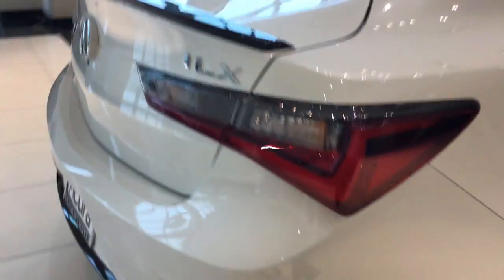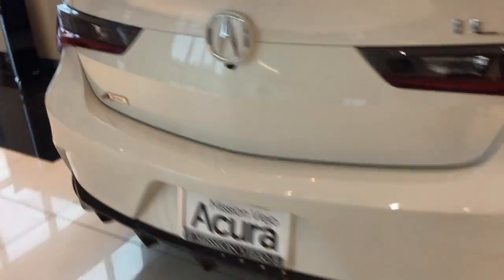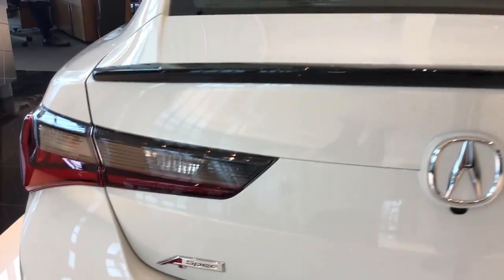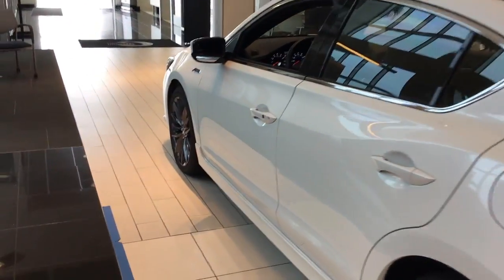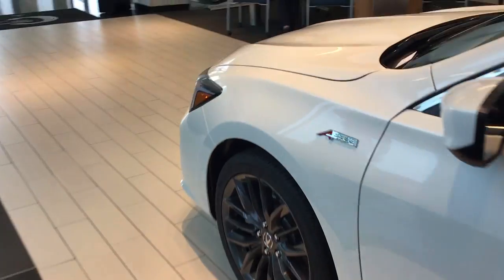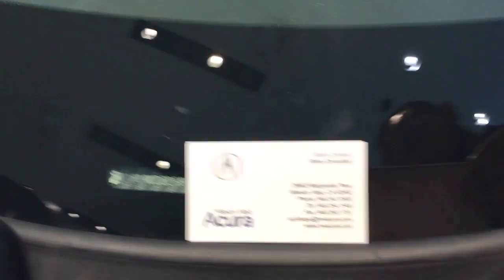Mission Viejo Acura 2020 ILX A Spec Adam Colinayo